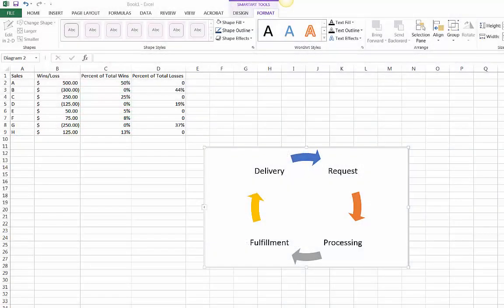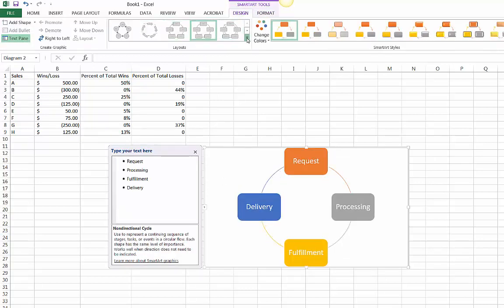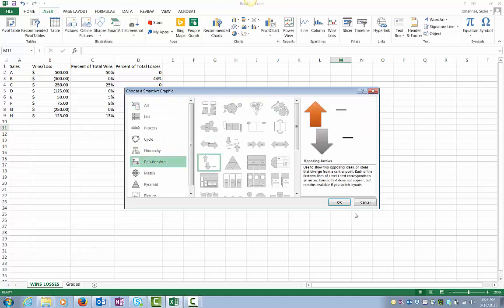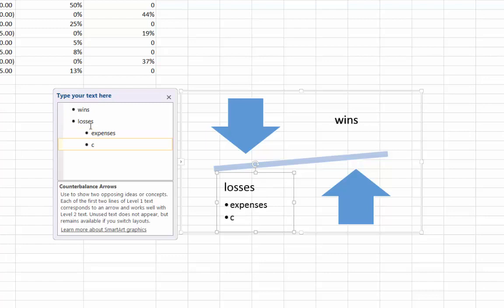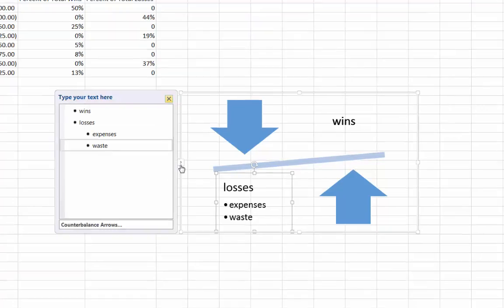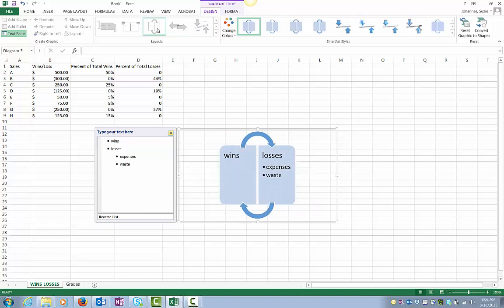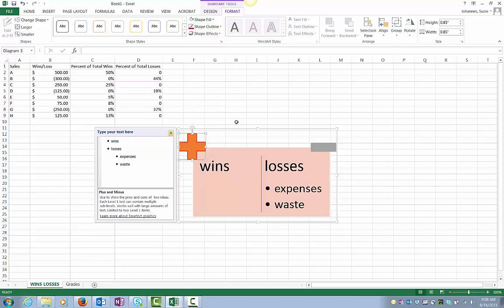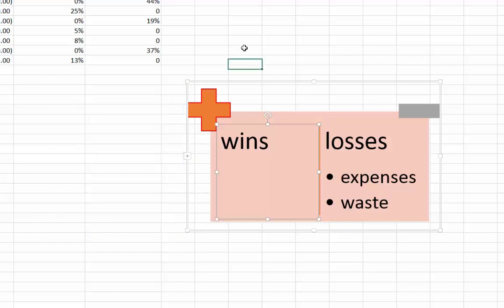Excel - Smart Art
The Microsoft Excel series is a collection of brief videos covering specific features in Excel. This series is focused on Windows, not the Mac version of Excel.

In this video, you will learn how use Smart Art to convey processes, hierarchies, processes, and more.